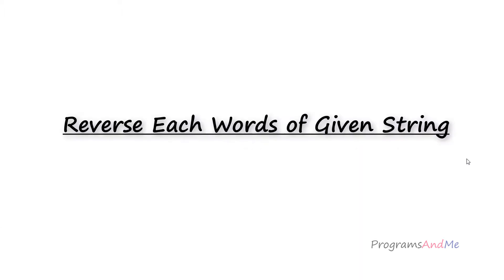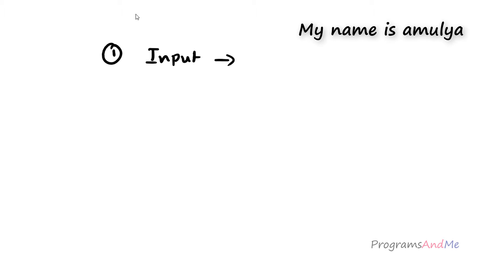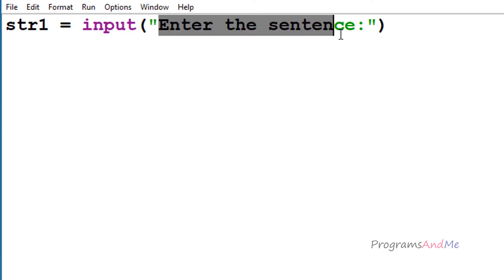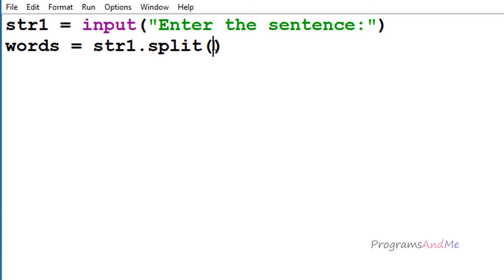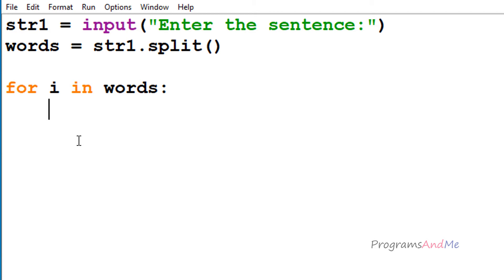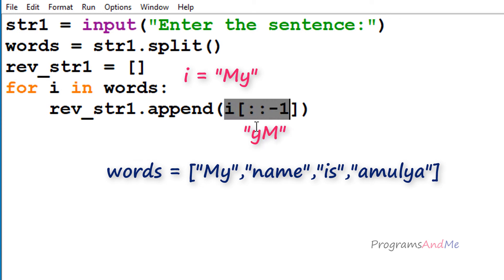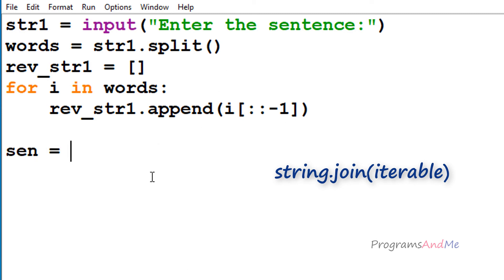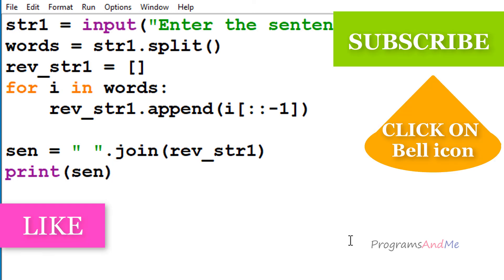Python Program To Reverse The Each Word Of String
In this python programs video tutorial you will learn how to reverse the each words in the given string in detail.

To reverse the string here we are using string slicing operation.